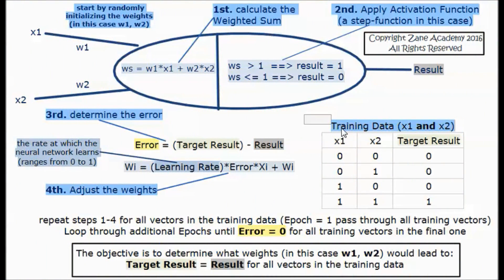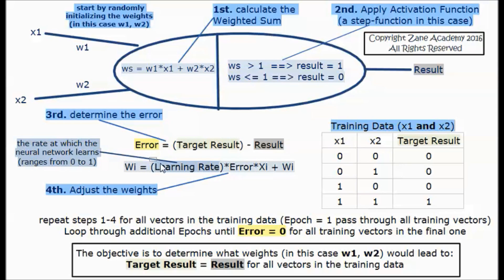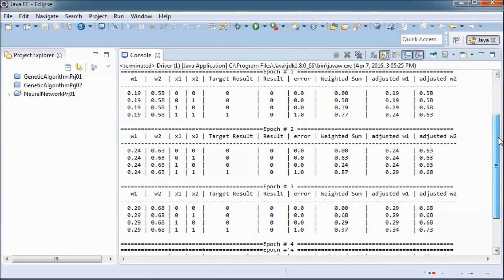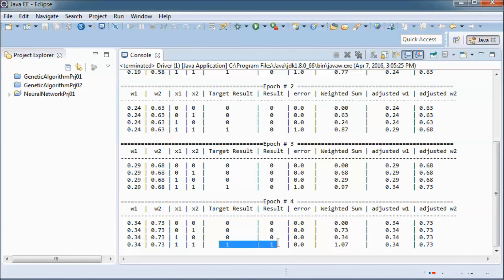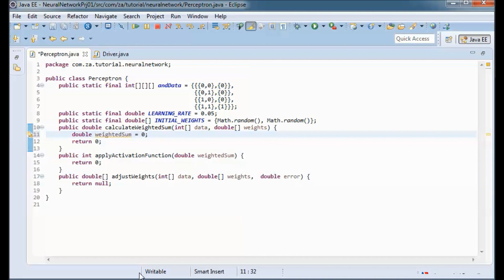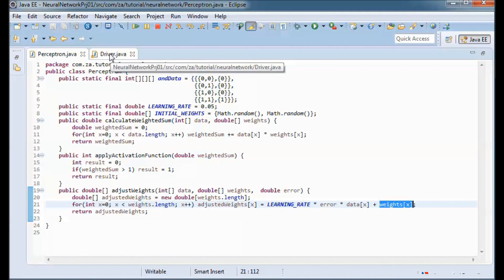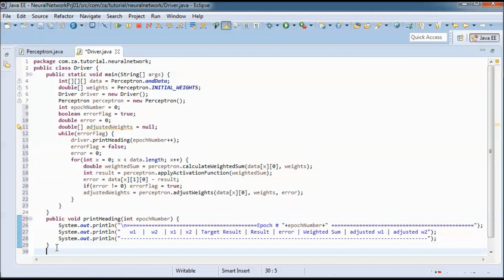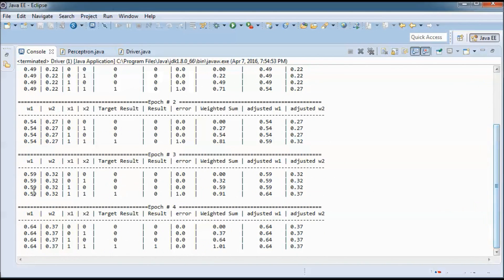Neural Networks + JAVA - Prototype Project 01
00:06 'and' training data used in this tutorial
00:34 step #0 randomly initializing weights
00:47 step #1 calculate weighted sum
01:12 step #2 apply activation function
01:39 step #3 determine error
01:54 step #4 adjust weights
02:20 what is 'the learning rate'
02:32 repeat steps 1 to 4 until error = 0
02:42 what is an epoch
03:06 what is the objective here
03:23 demo a prebuilt version of the app.
04:24 code the application
04:44 what is a perceptron
12:35 test run the completed app.